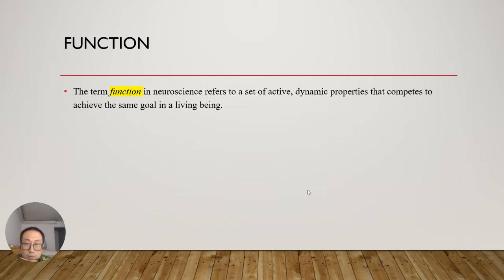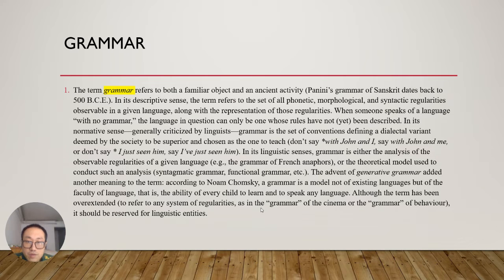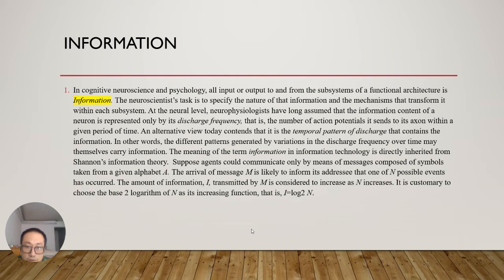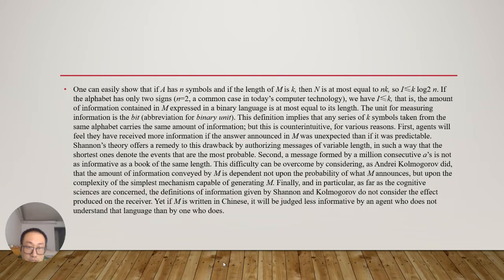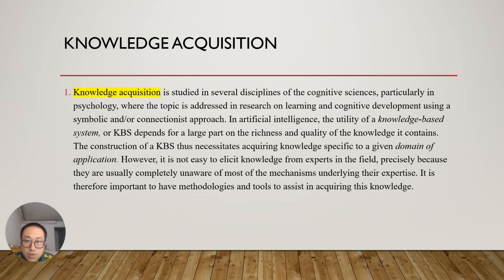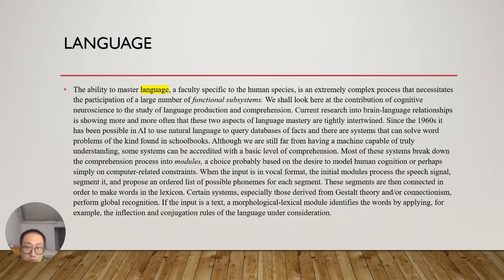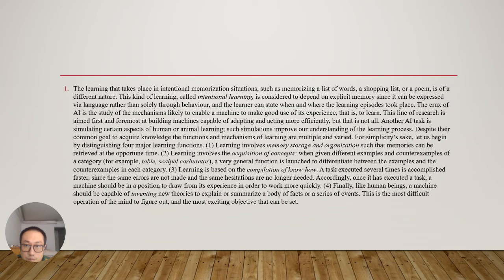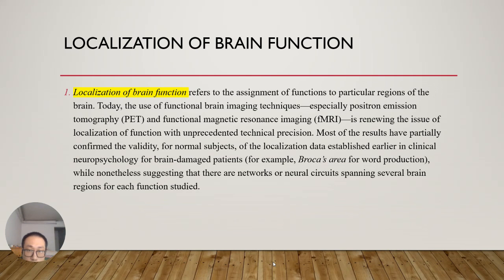认知科学重要概念（中）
This video introduces important concepts in cognitive science. These words are selected from the dictionary of cognitive science.